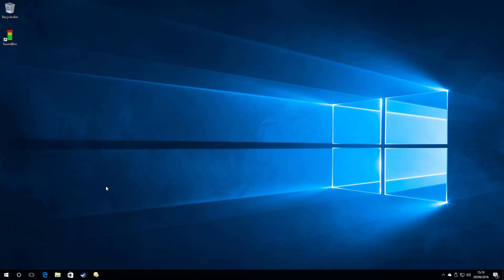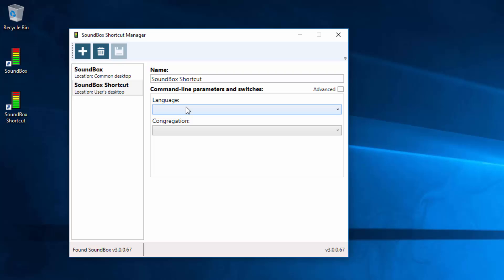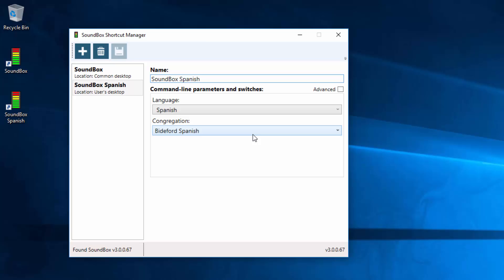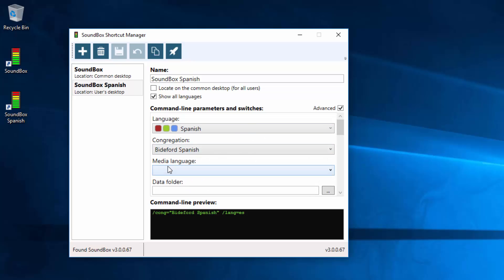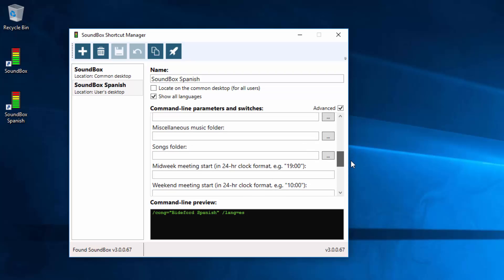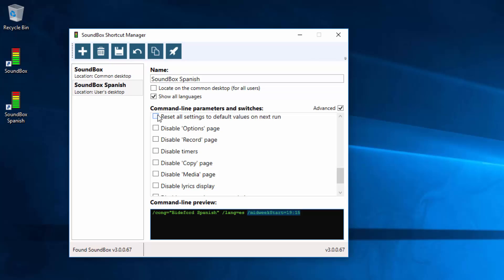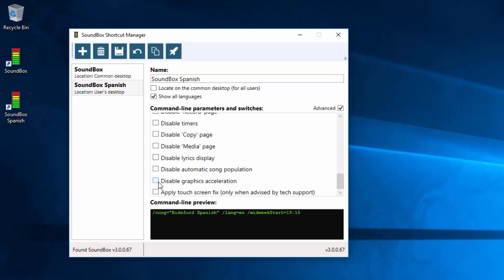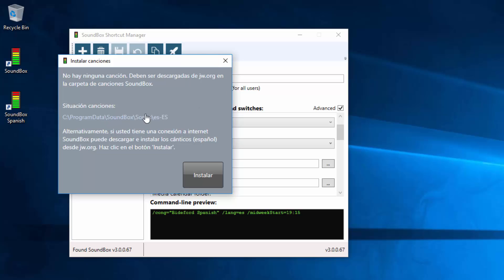Soundbox Shortcut manager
This will explain how to use the new Soundbox shortcut manager.  It alows you create shortcuts much easier than before.